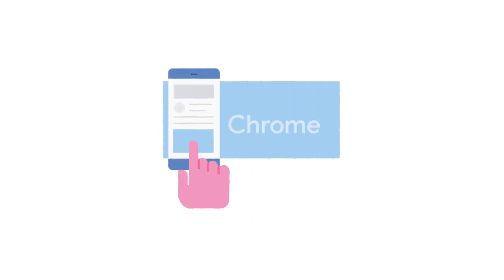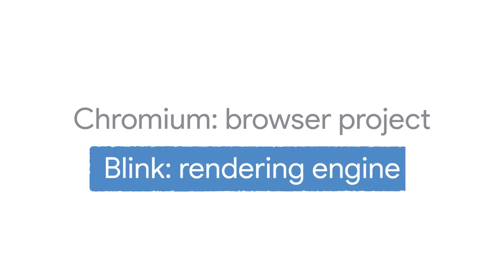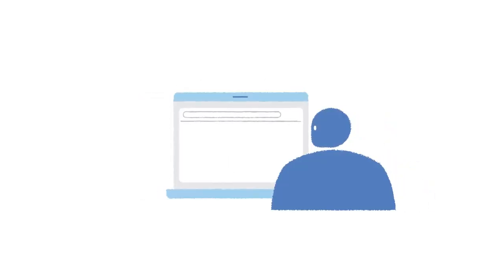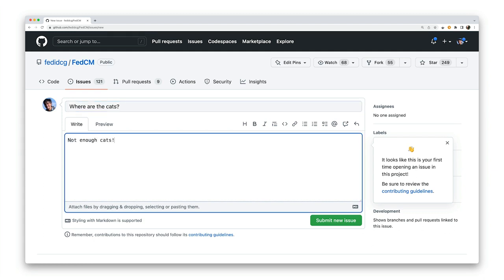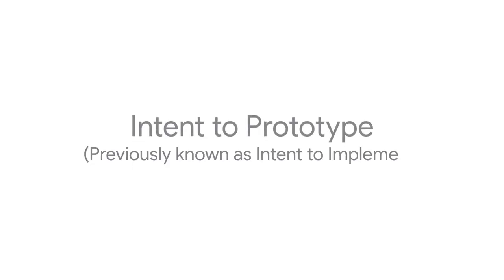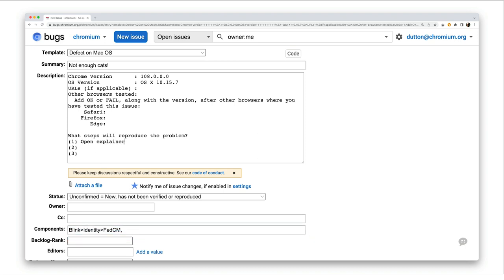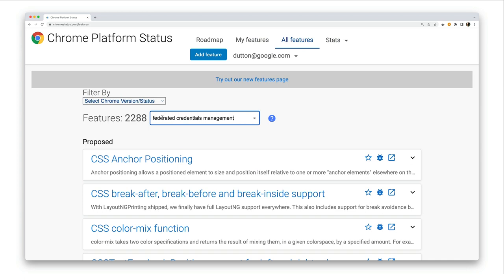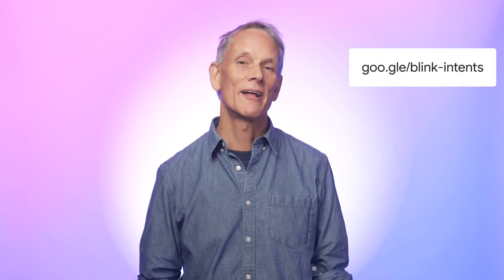What are Blink Intents?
Blink Intents signal progress towards implementation of new features in the Blink rendering engine. This video explains how Blink Intents work, and why they're important.

Chapters:
0:00 - Introduction
0:37 - What is Blink
2:26 - Proposal development
5:25 - Intent to Prototype
5:36 - Testing 'behind a flag'
6:56 - Intent to Experiment
7:27 - Blink API Owners
9:01 - Intent to Ship
10:10 - Intent to Deprecate
10:39 - Intent to Remove
11:38 - Track changes to Blink